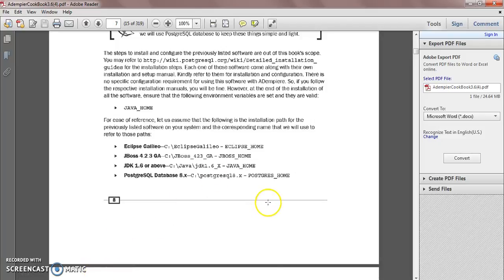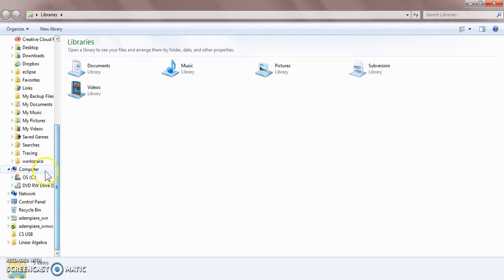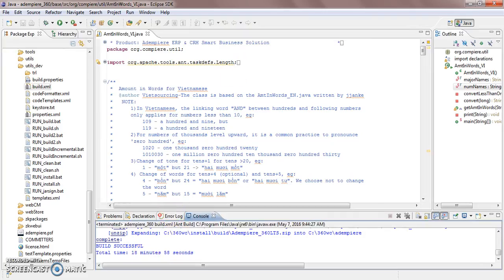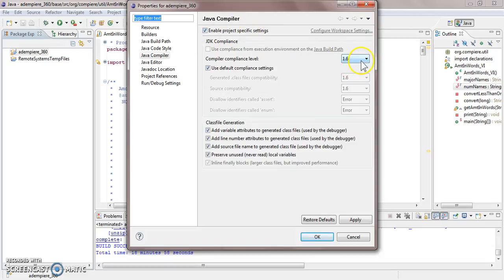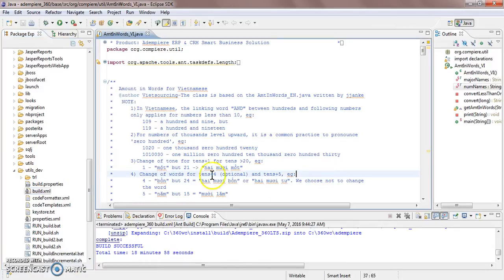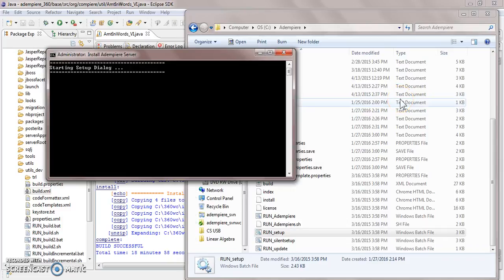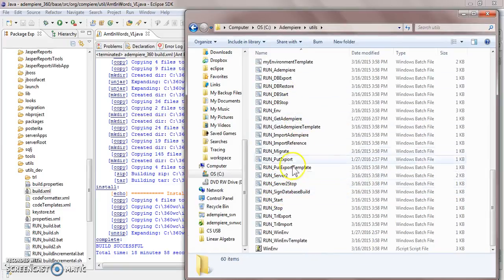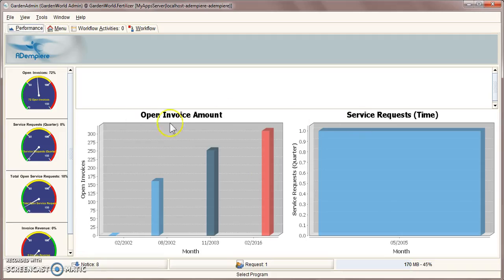1. Installation || Adempiere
A tutorial on the installation of Adempiere.
***This video actually is not a complete description of how to install Adempiere; we realized this and have an additional video that explains putting paths in your computer and importing Adempiere into Postgres